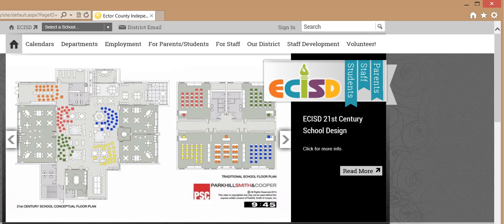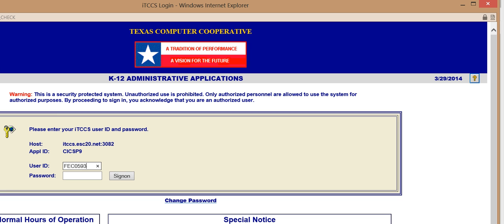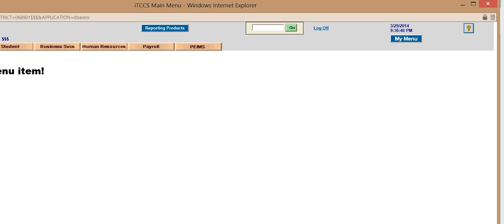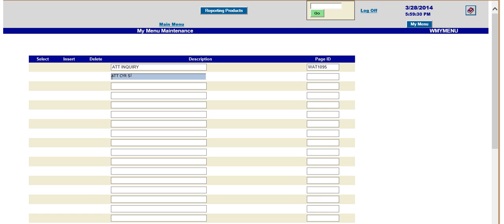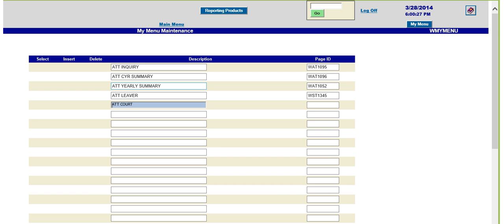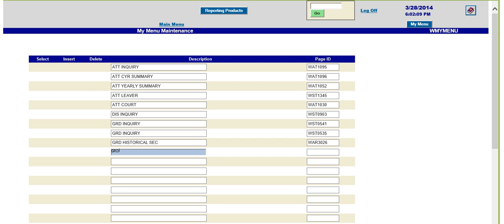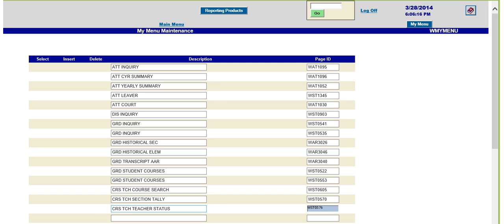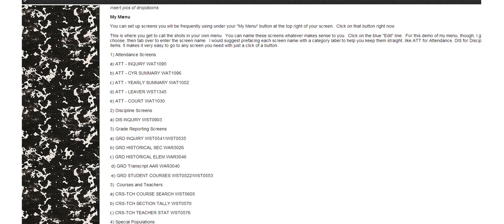MOVING_AROUND_ITCCS